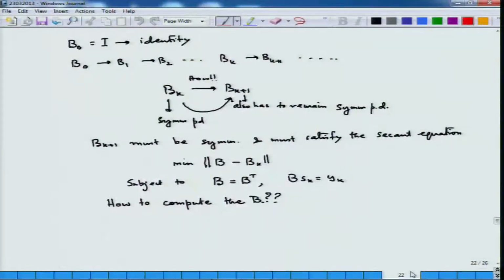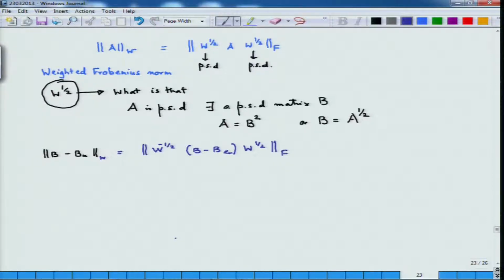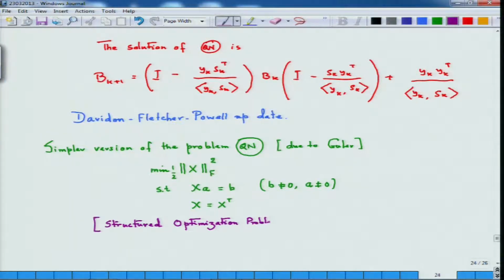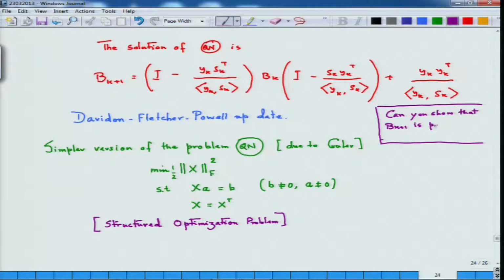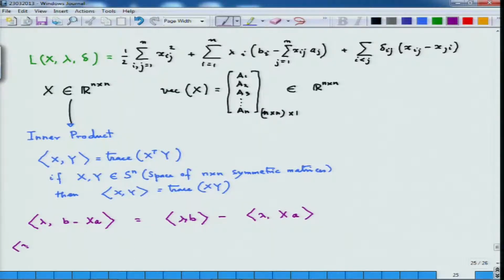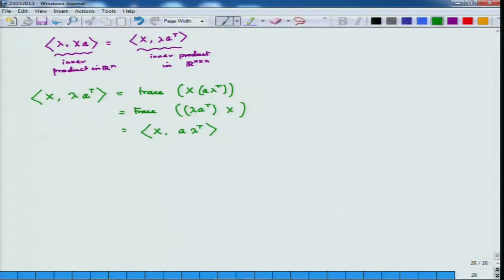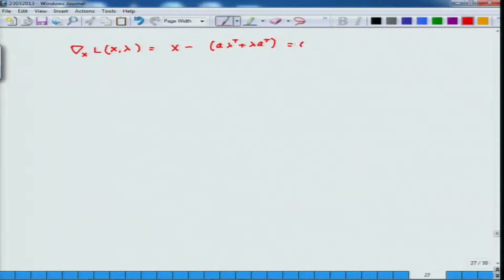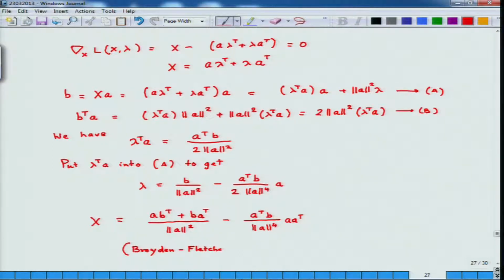Mod-01 Lec-24 Optimization